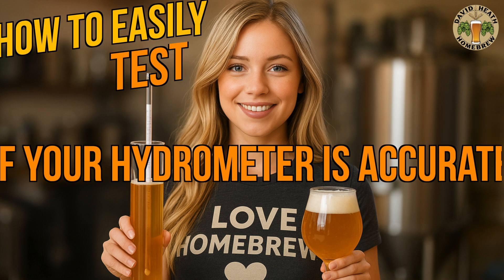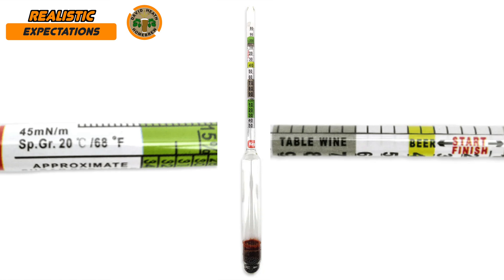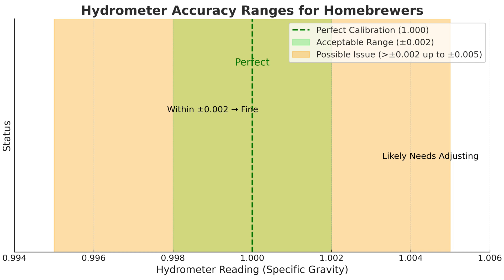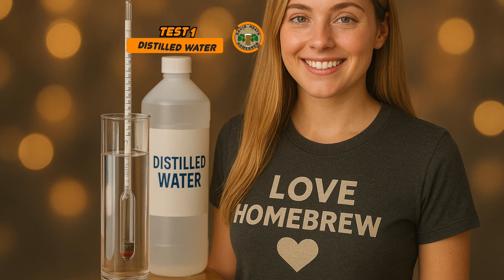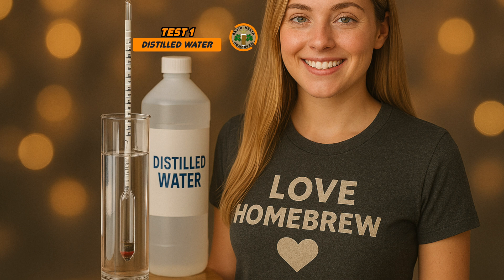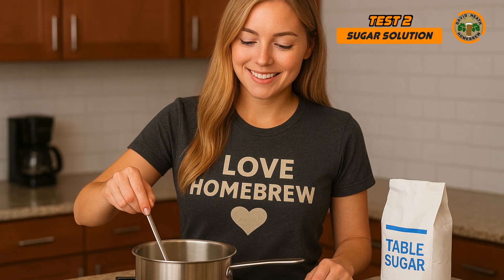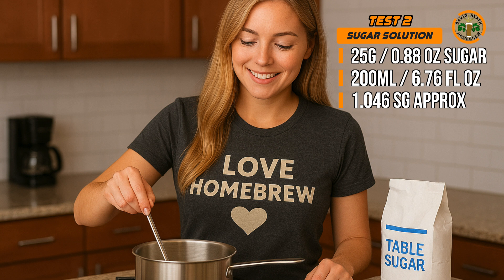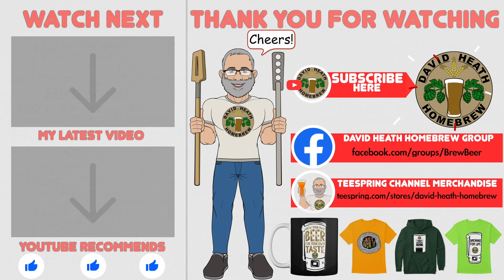How To Easily Test if Your Hydrometer Is Accurate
Within this short and to the point video guide we will look at how to easily test if your hydrometer is anywhere near being accurate.
Two easy tests will be shown that you can perform at home in just a few minutes.
I will also cover what we should expect in terms of accuracy from a hydrometer.